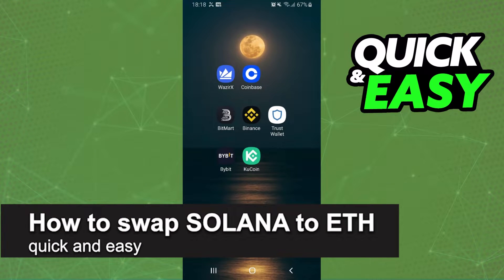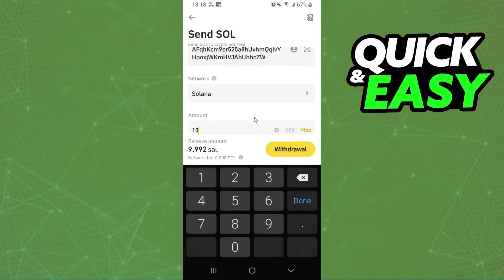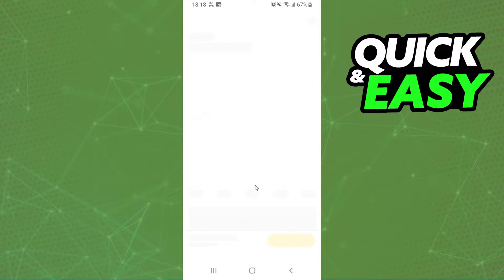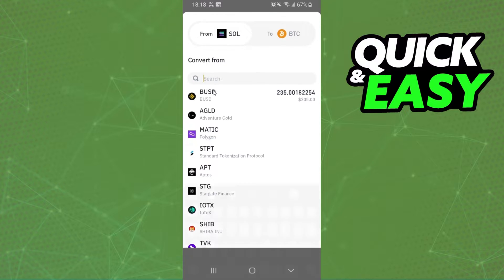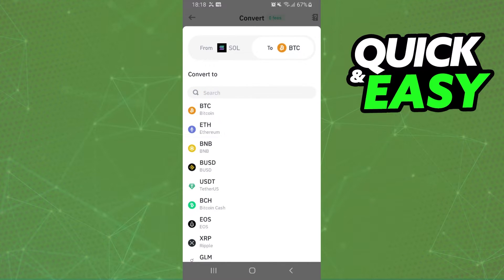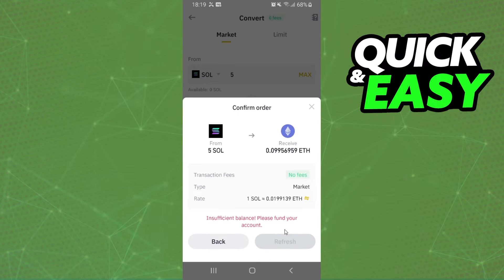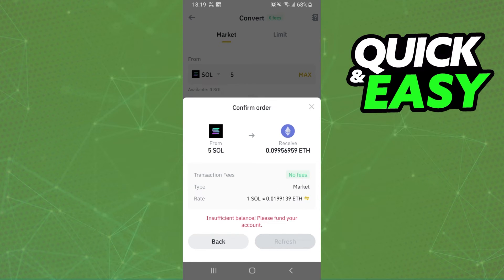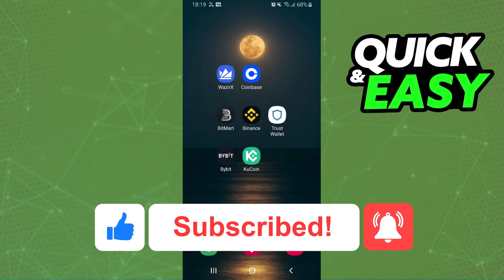How To Swap Solana to Ethereum [EASY!]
In this video I will show you how to swap solana to ethereum.

I hope I have helped you with the video!